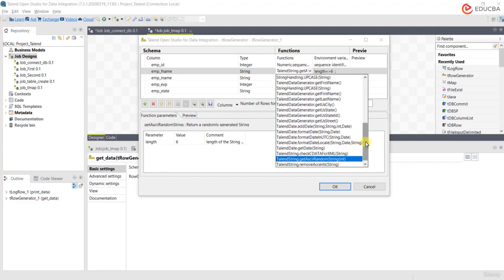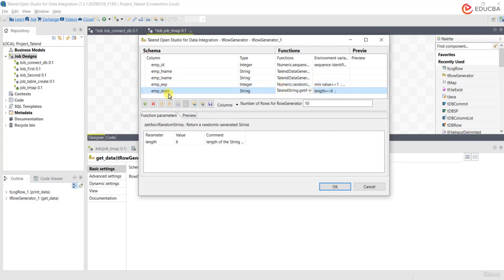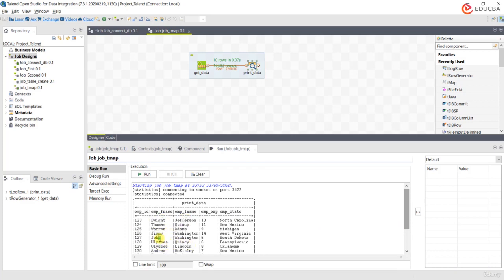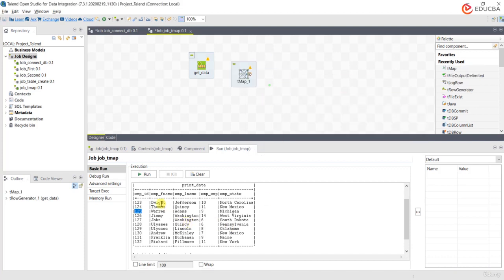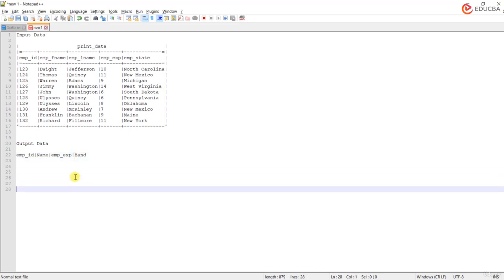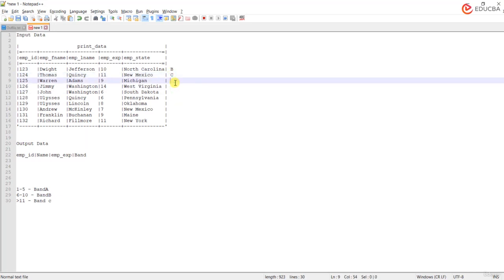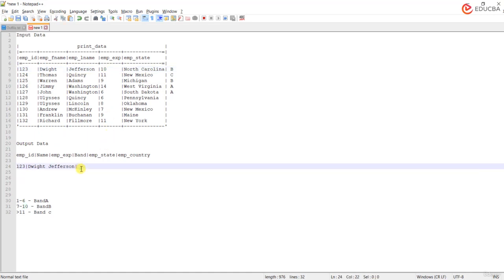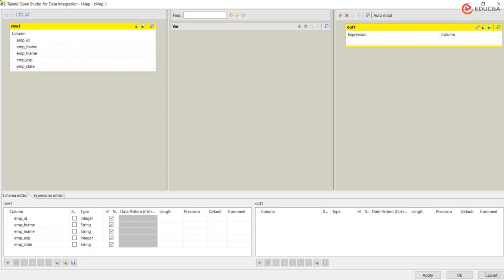16 How to use TMap Component Continue